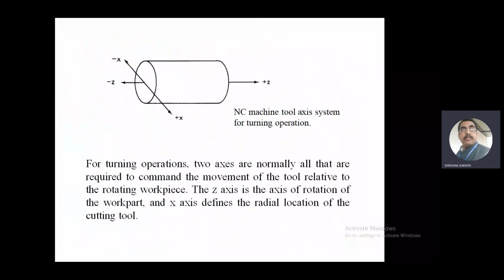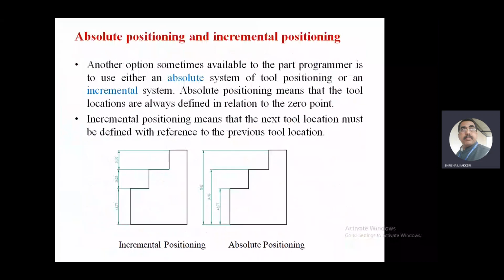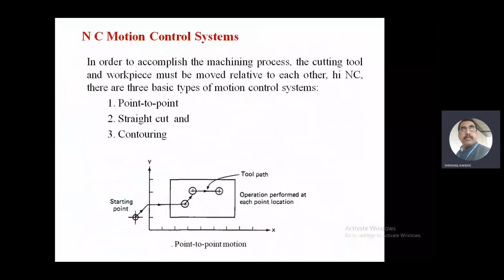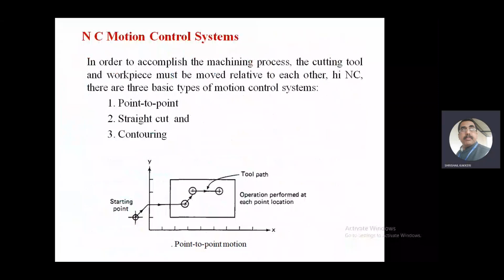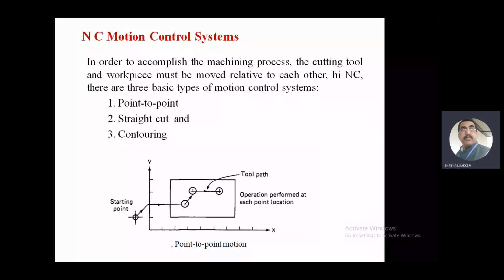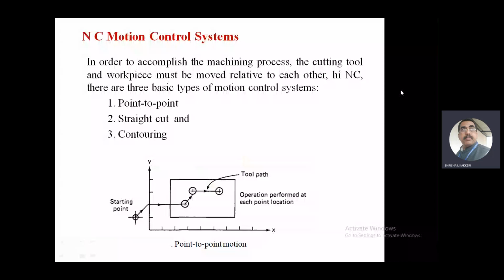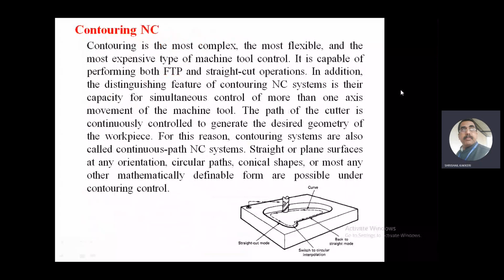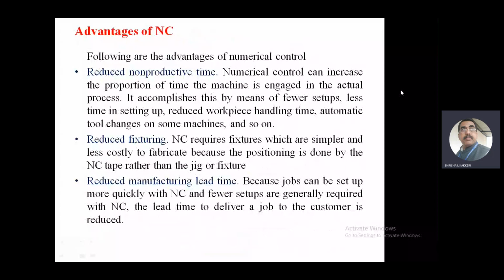17ME82 ADDITIVE MFG 36 CNC Coordinates & Motion